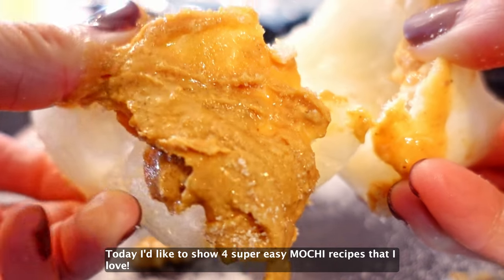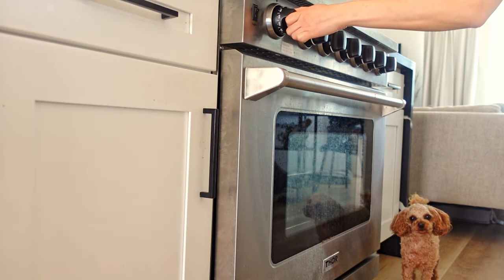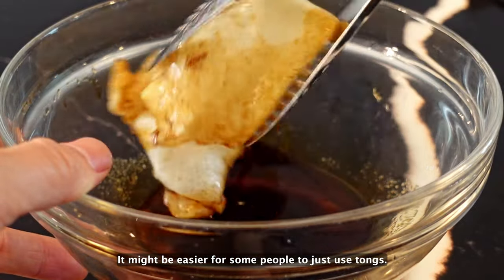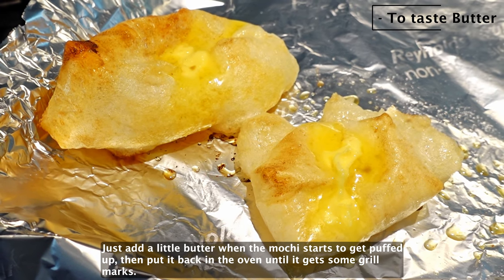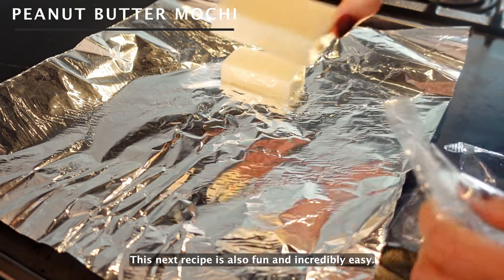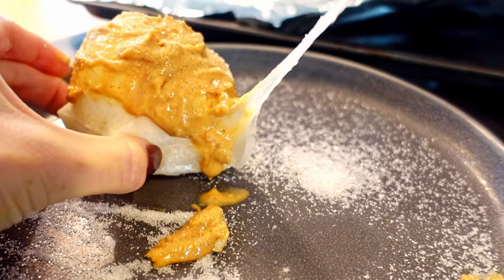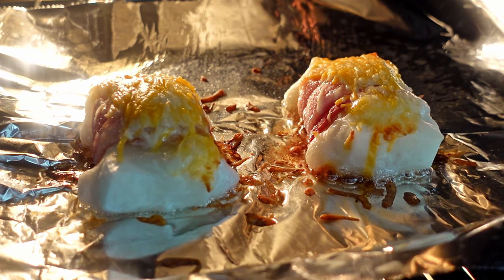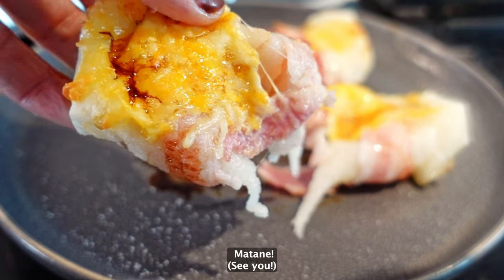Quick + Easy MOCHI Munchies I How to Use Mochi vol.1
I'd like to show you 4 easy and quick Mochi recipes! Mochi is great for breakfast and snacks and is very tasty and fulfilling! Hope you find more ways to eat Japanese mochi and enjoy it! You can buy these mochi blocks on US Amazon or at Japanese grocery stores!

0:00 Opening
0:59 Sweet Soy Sauce Mochi
2:41 Butter Soy Sauce Mochi
3:47 Peanut Butter Mochi
4:53 Bacon Cheese Mochi

- JAPAN FOOD HAUL part 1 |  Foodie things I bought in my hometown and Tokyo! Local foods and drinks!

[Mochi on Amazon]
amzn.to/3BfUtOi

[Recipes]
 *All measurements are in US standard format
★Sweet Soy Sauce Mochi
For 2 - 4 mochi blocks
1 tbsp     Soy sauce
1 tbsp     Sugar
To taste Seaweed

Butter Soy Sauce Mochi
Mochi blocks
To taste Butter
To taste Soy sauce

★Peanut Butter Mochi
Mochi blocks
To taste Peanut butter
To taste Sugar (if the peanut butter is not sweet)

★Bacon Cheese Mochi
For 1 mochi block
1 pcs      Bacon
To taste Cheese
1 pinch   Sugar